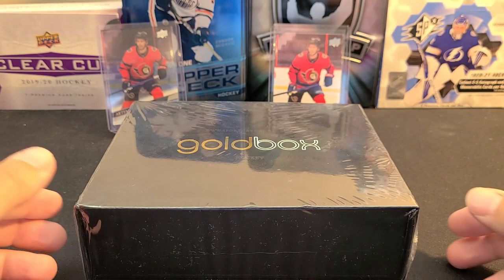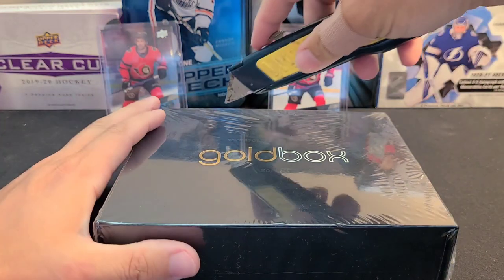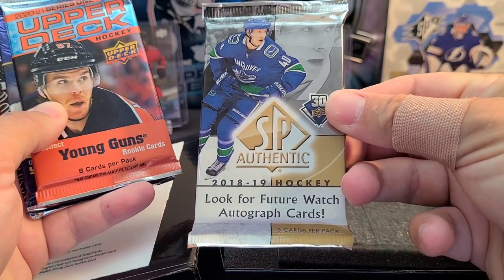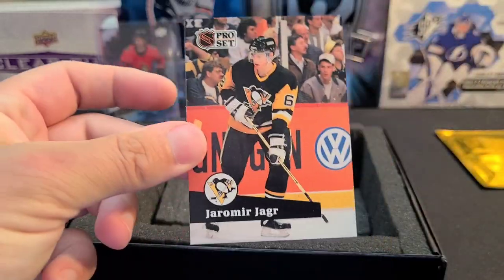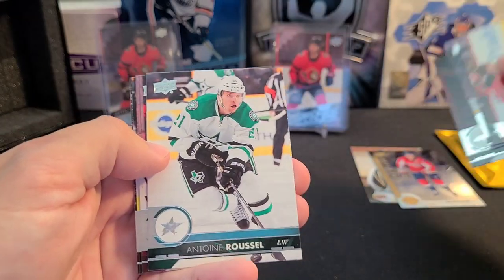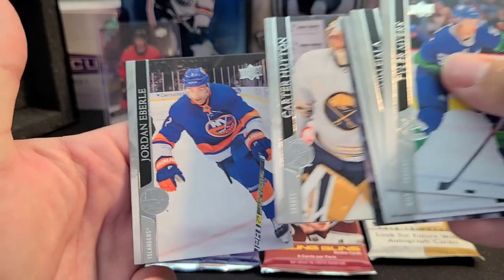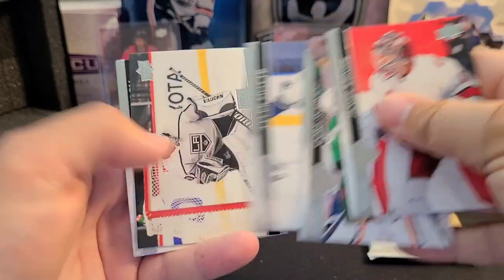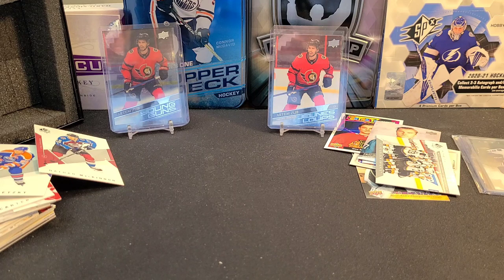NEW! GOLDBOX Hockey July Edition!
An easy way to support us and help support us and create new content is to buy a Top Corner Breaks sticker ($3 CDN shipped Canada and US)

2. Comment with your thoughts

Upcoming expected release dates:
Feb 17 | 20-21 UD The Cup
Feb 24 | 20-21 UD Clear Cut
Mar 3 | 20-21 Black Diamond
Mar 15 | UD 20-21 Trilogy
Mar 15 | UD 20-21 Allure
Mar 17 | UD 20-21 Series 2 Hobby
Mar 25 | UD 20-21 SP Game Used
Mar 31 | UD 20-21 Series 2 Retail
Apr 7 | UD 20-21 Skybox Metal Universe
May 12 | UD 20-21 SPx